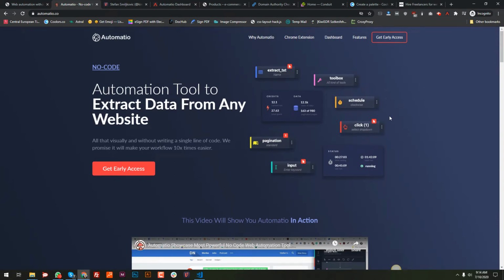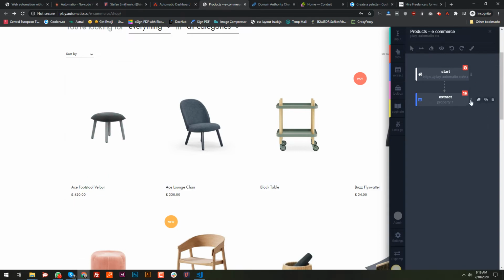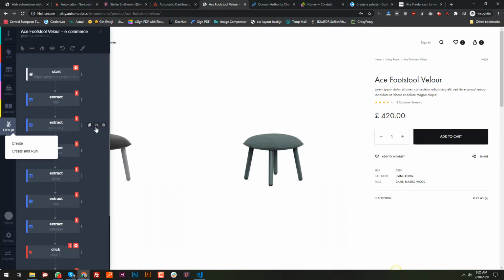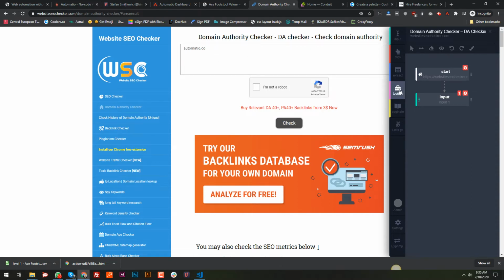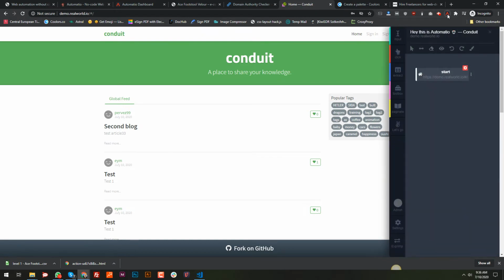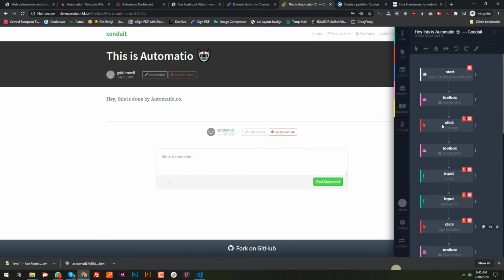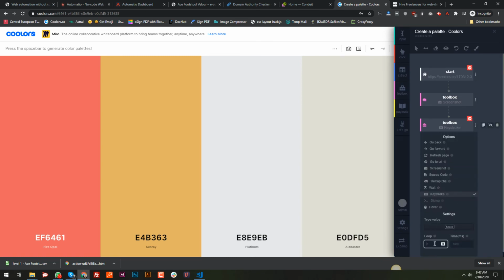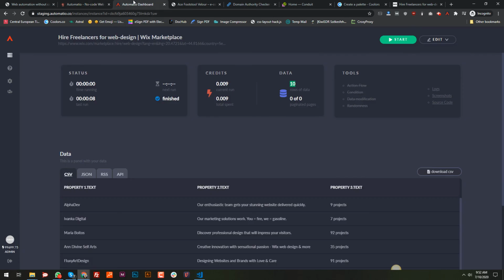Automatio.co Demonstration - Powerful No-Code Web Automation / Scraping Tool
Automatio is the most powerful no-code web automation/scraping tool.

I created this video to demonstrate Automatio in action, features, and values it brings. It's a bit longer video, so below you can find a breakdown of video sections where you can jump to a specific part in case you are in a hurry. But I suggest you watch the whole video.

- Introduction 2:33

- Extract data from e-commerce sites 4:08

- Deep-link product page scraping 11:29

- Save HTML source of page 12:34

- Solving Google Re-Captcha, dealing with complex scenario 15:57

- Log-in, submitting a post, taking screenshots and then extracting data 22:07

- Using Import Cookies features to bypass the log-in 30:53

- Final thoughts and Call To Action into Early-Access 38:40